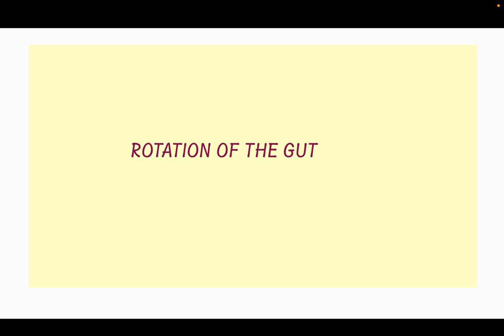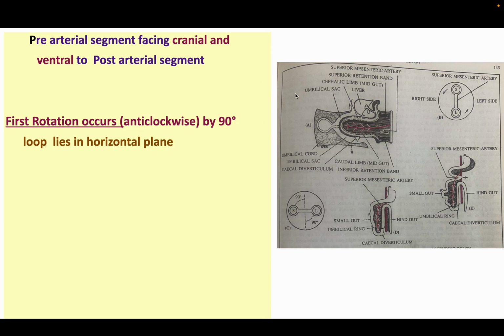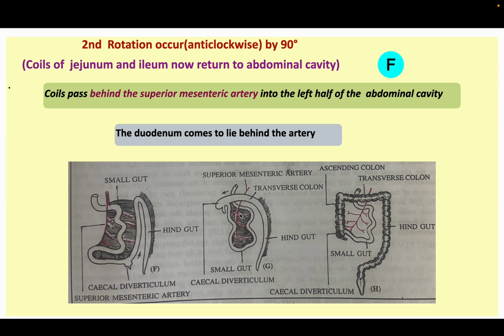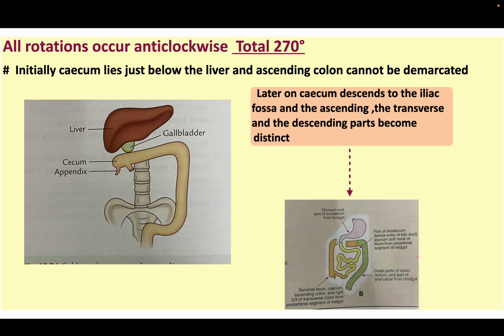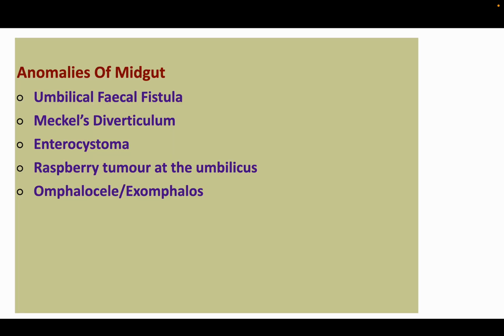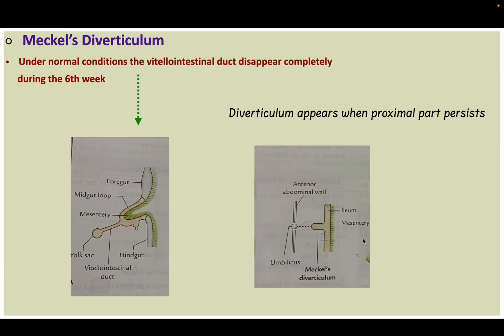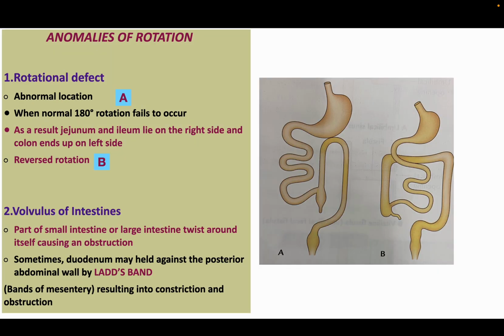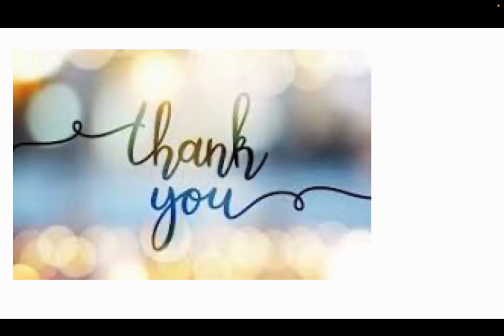GIT-5 ROTATION OF GUT